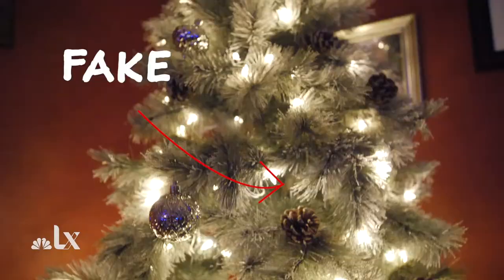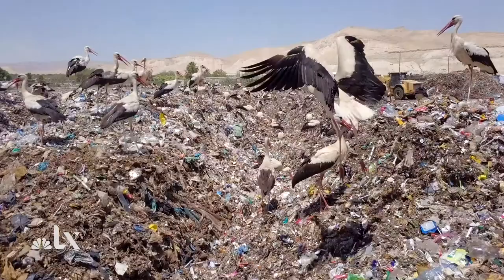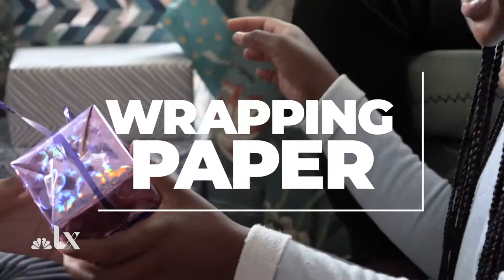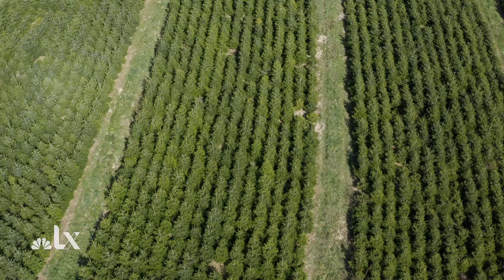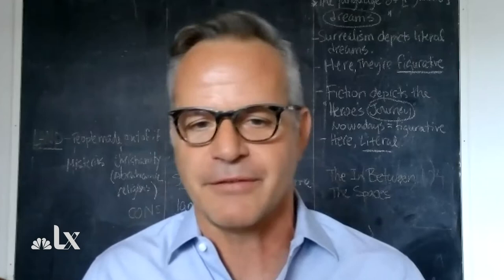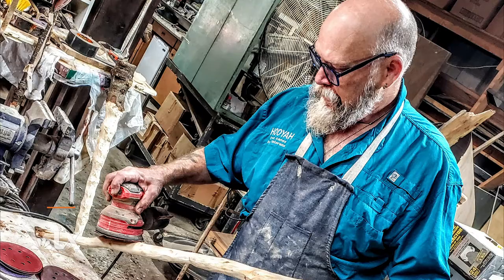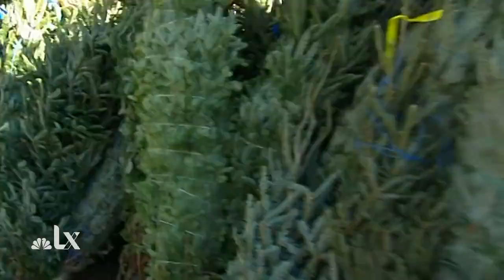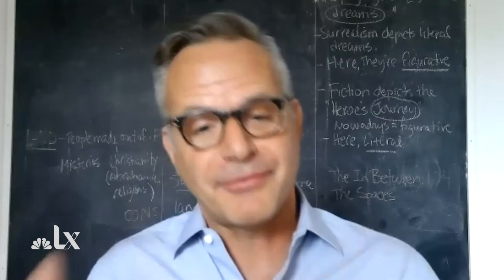Green Christmas: Everything You Need to Know for an Eco-Friendly Holiday | NBCLX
With just a little extra thought about your Christmas tree and all its trimmings, you can reduce your carbon footprint and give a gift to the planet this holiday season. Learn more about why you should buy a real Christmas tree, should not try to recycle your ornaments, and how one carpenter has found a creative way to turn holiday trash into a touching tribute to veterans.